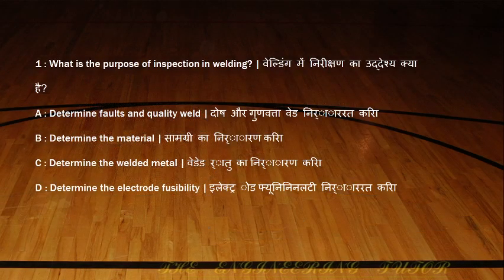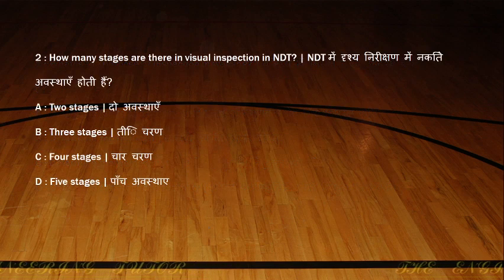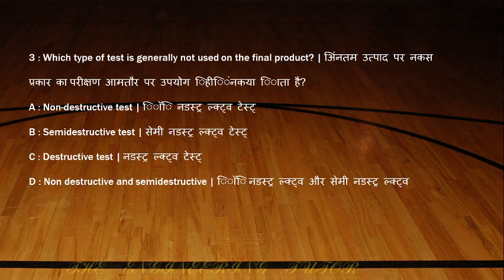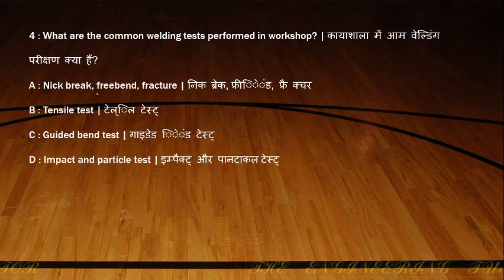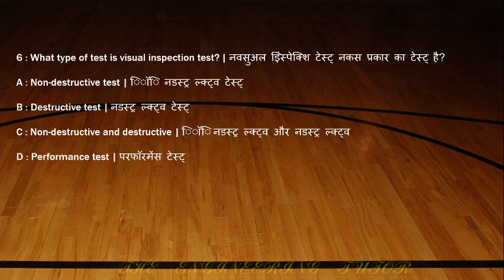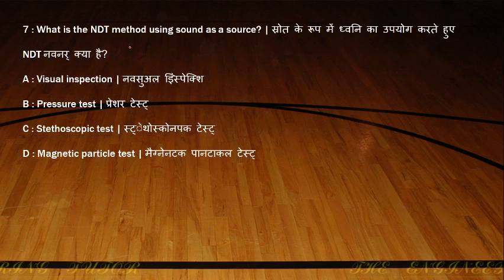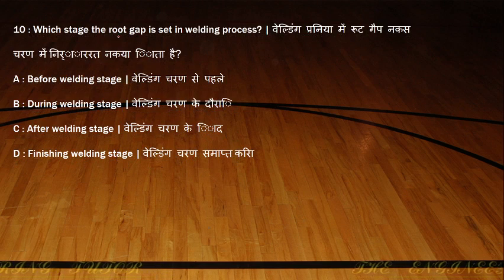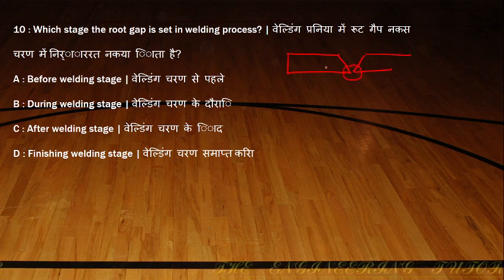MCQ-ITI WELDER- NIMI BASED- MECHANICAL